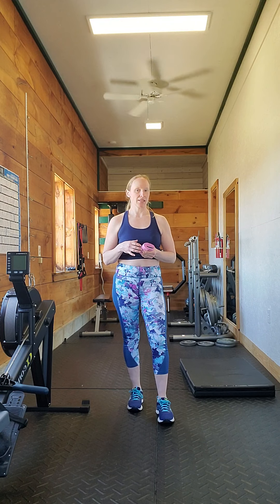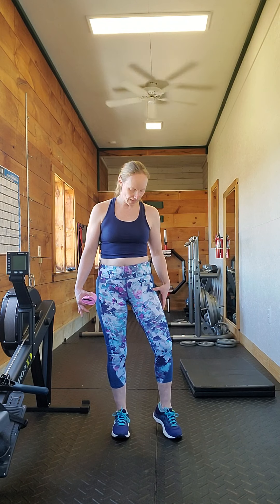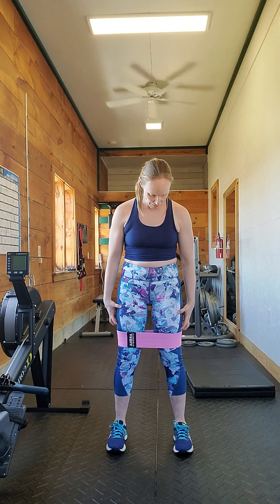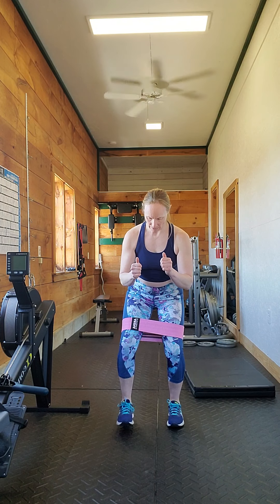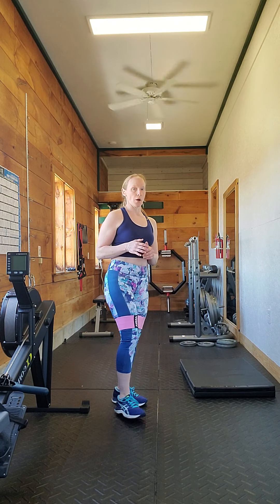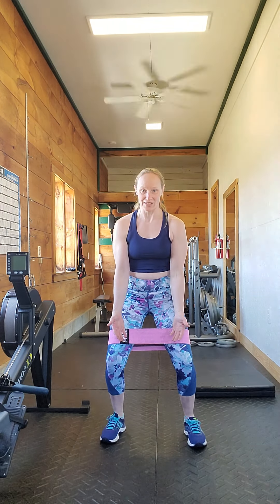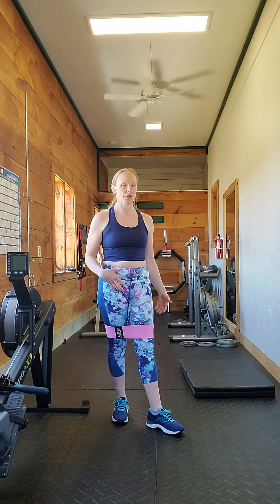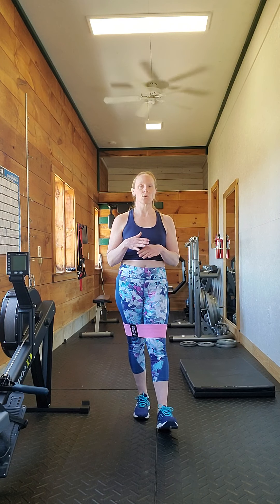How I Prep for the Deadlift: monster walks, waking up the external rotators and abductors of the hip